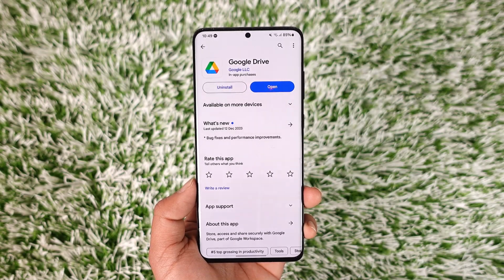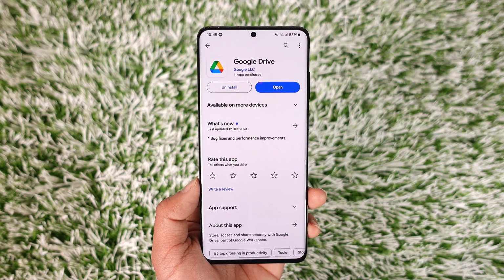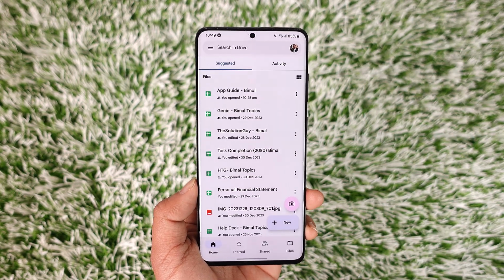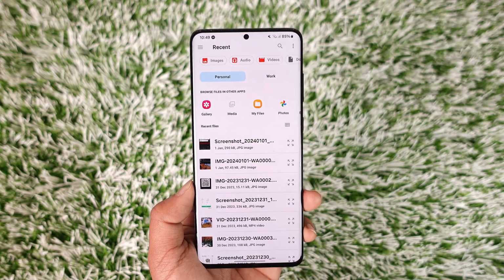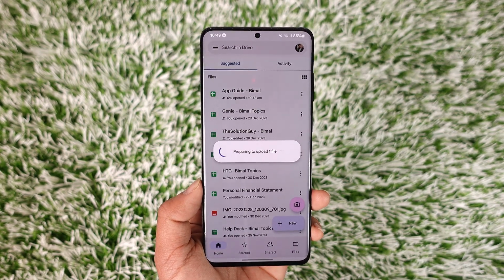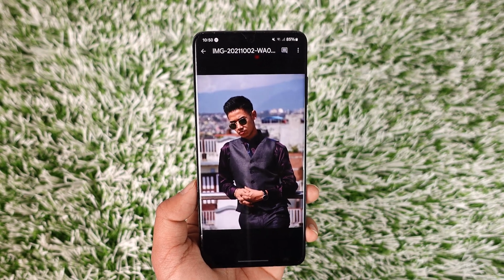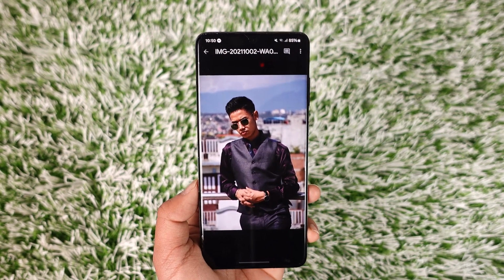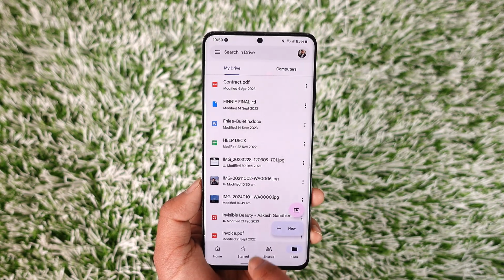How to Upload Photos in Google Drive and Create Google Link (Step by Step Process)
This video guides you through an easy step-by-step process to upload photos to your Google Drive and create a shareable link. So make sure to watch this video till the end.

~ Chapters:
0:00 Introduction
0:14 Upload Photos
0:55 Create Link
1:27 Conclusion